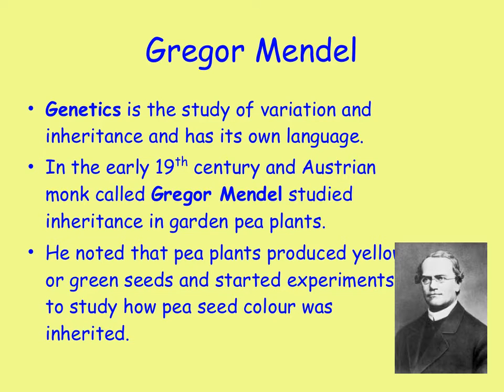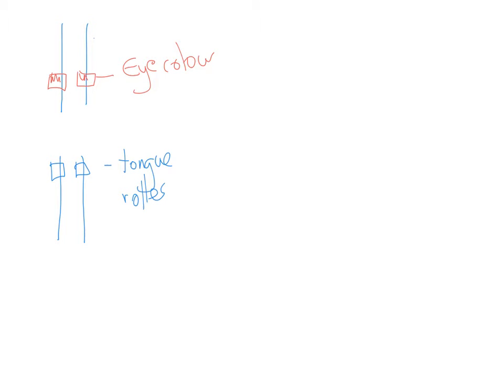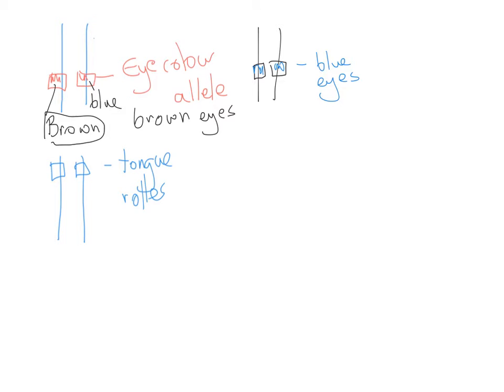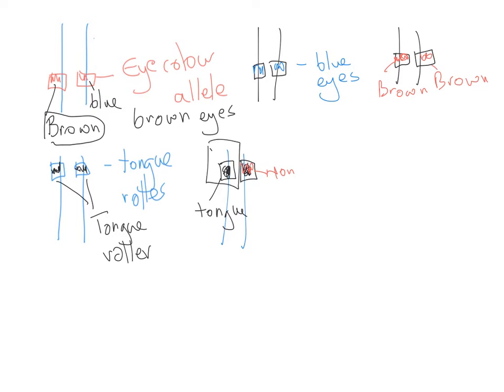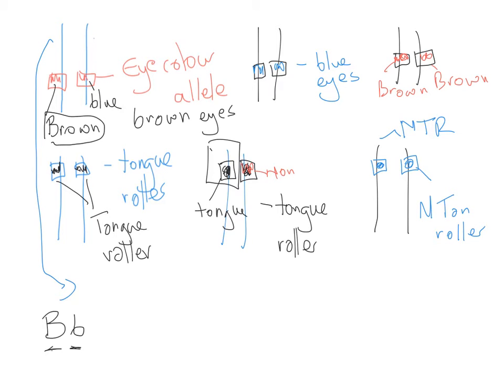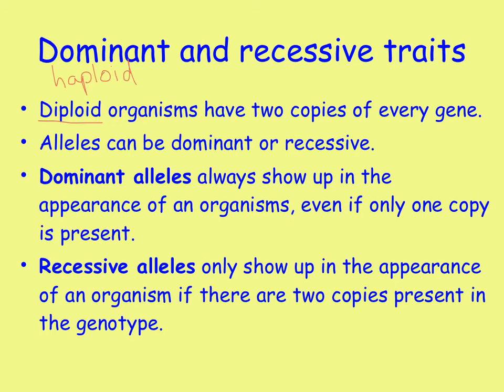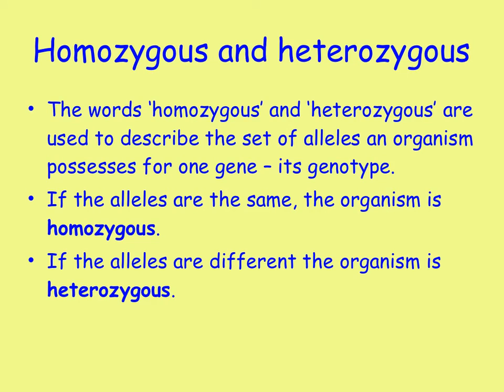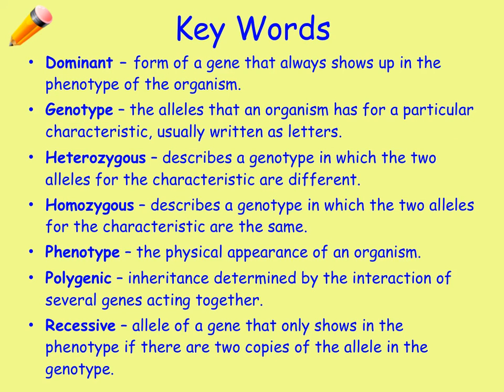National 5 Biology key area 2 5 introduction inheritance